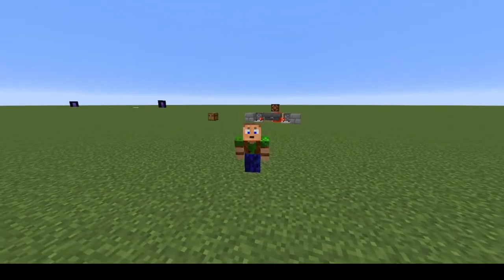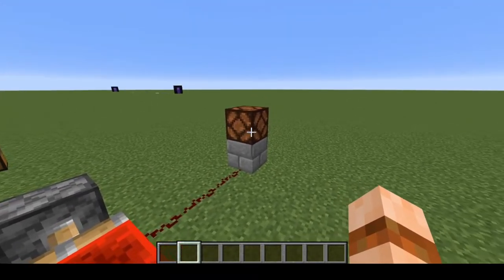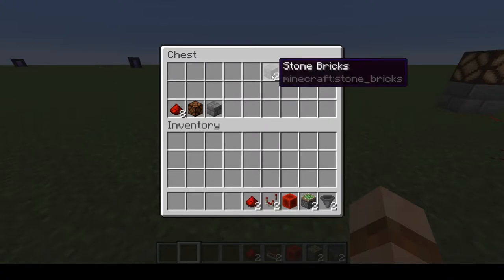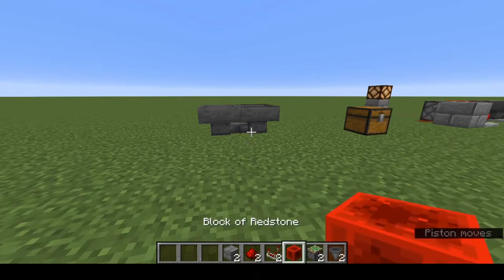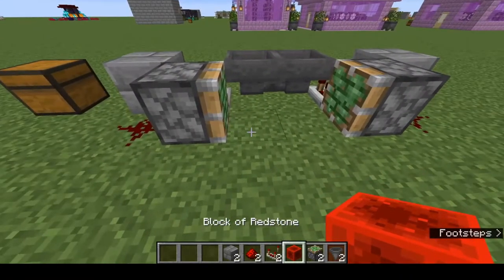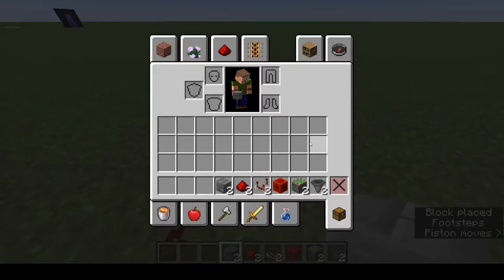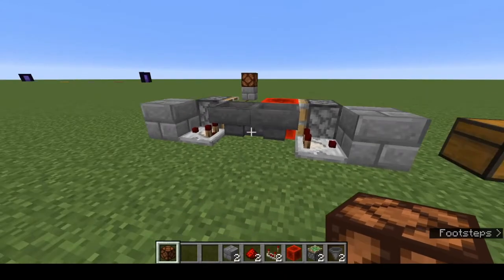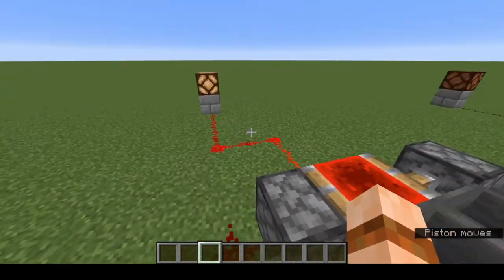Gob's Quickies - Minecraft Tutorial - Redstone for beginners - Easy Redstone Hopper Clock!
Welcome to Gob's Quickies! A MineCraft Tutorial series that has how to tips on build's, activities and adventures in this wonderful game of MineCraft.

This video shows how to make a redstone hopper clock!

This was recorded in Java 1.16.2

Patreons get a number of benefits which include access to a Patreon only discord channel on the TryCraft Discord, a shout out in one of my TryCraft episodes, recognition in my video credits and a permanent recognition in my Patreon Hall on the TryCraft Server!

Parts of this video may have been created using ReplayMod for aerial/cinematic views.

• Battle_Crowd_Celebrate_Stutter
• Upside_Down

This video explains:
How to make a hopper clock in Minecraft
How a hopper clock works in Minecraft